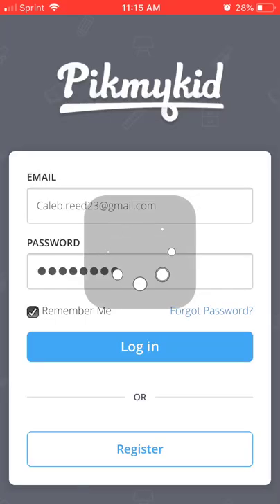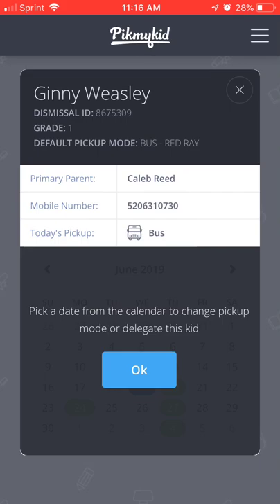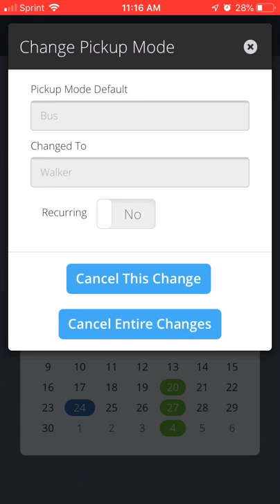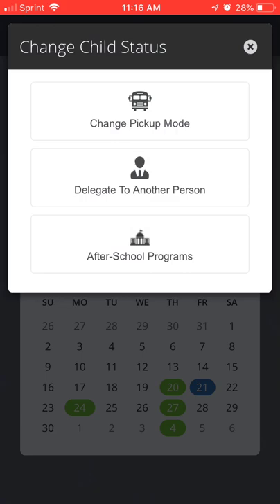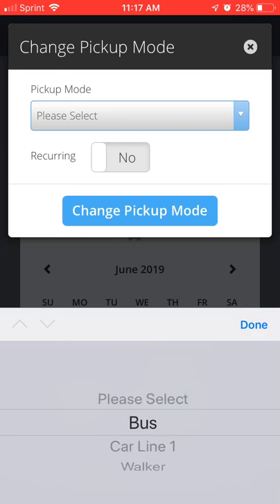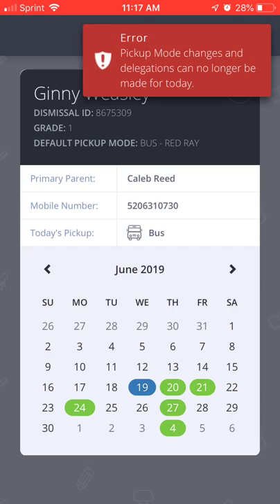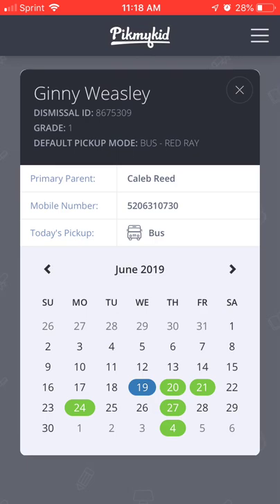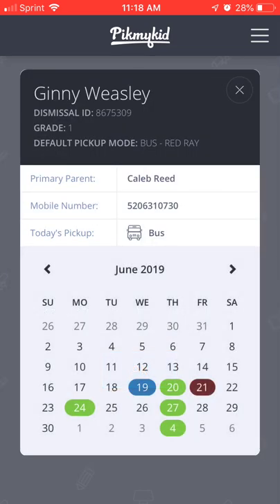Troubleshooting & Instructions for Dismissal Changes PMK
This is likely the most important video related to PMK. Please watch the whole thing!

A few written reminders
1) Make changes at the appropriate campus
2) There is a cutoff at the end of each day, about an hour before school ends. You can't make changes after that.
3) Delete OLD Changes before making NEW changes